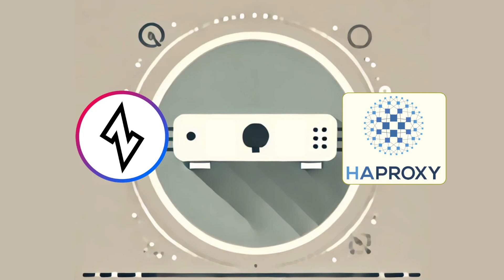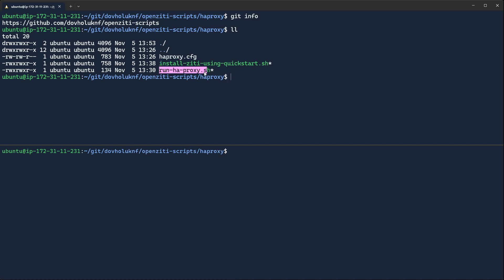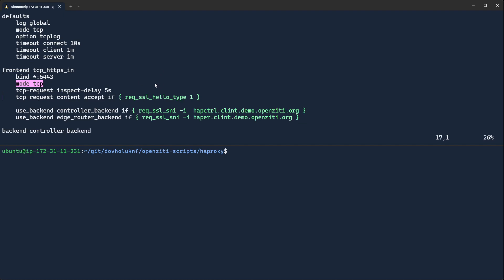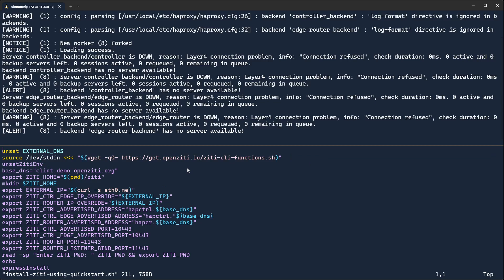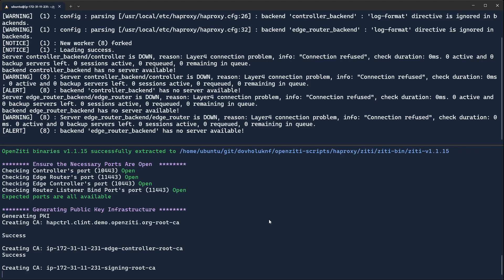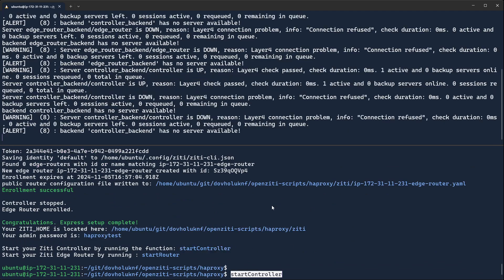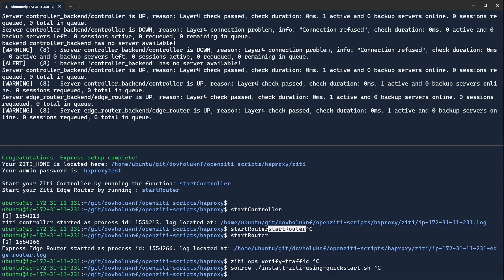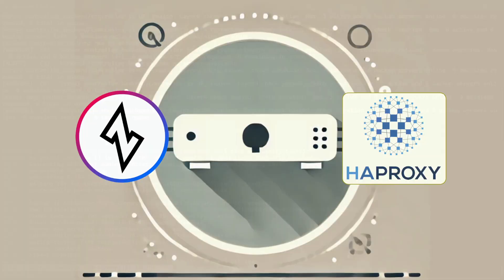OpenZiti + HA Proxy == one port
This video is a quick demonstration using HA Proxy to front the OpenZiti overlay network using SNI.

and the files are in the haproxy directory.

(Note: not shown in the video is the establishment of a wildcard DNS entry pointing *.clint.demo.openziti.org to the target computer)